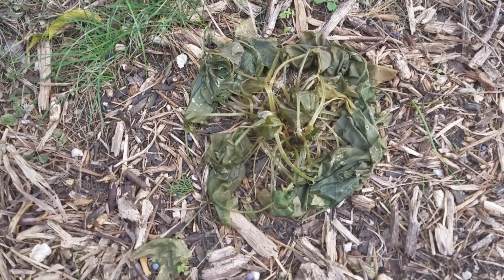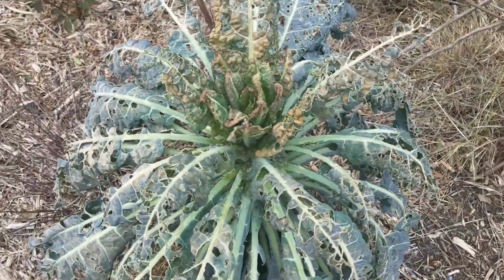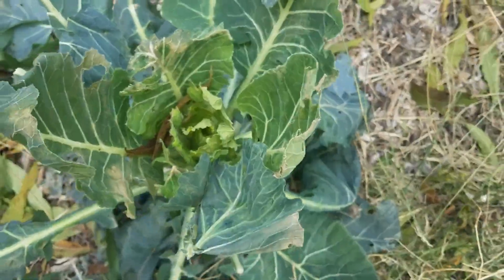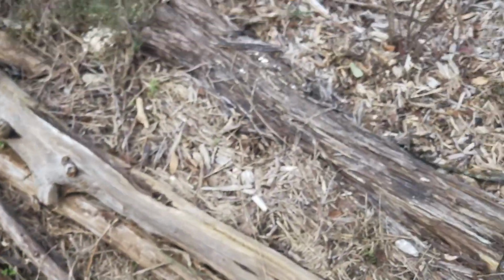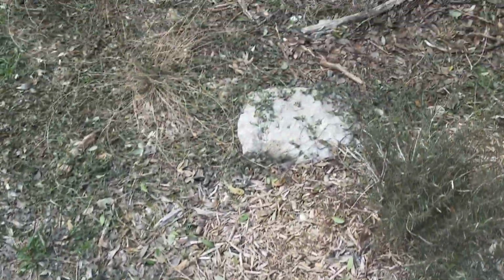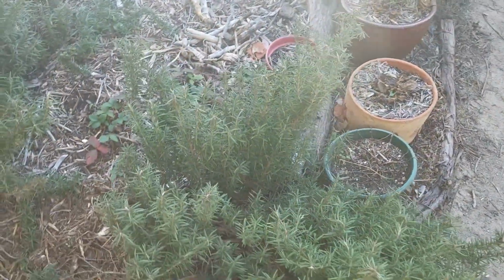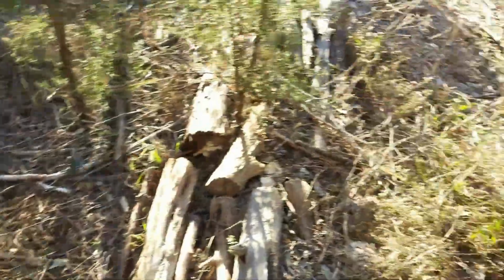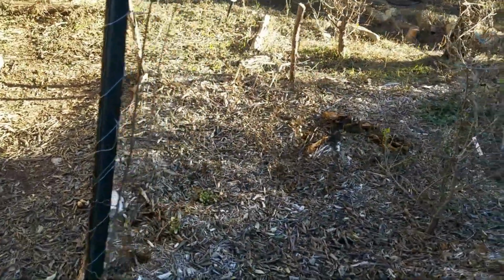Complete Freeze Update Tour | Whole Permaculture Garden | Results Of Hard Freeze On Uncovered Crops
Here it is folks, the comprehensive update for the recent hard freeze impact on my uncovered crops in my Texas permaculture garden . I do a tour of the whole yard, twice. Once 2-3 days after the freeze, and another, 12 days after the freeze. Mind you, this is all also happening, during a drought, and I forgot to water.

00:00 - Intro
00:22 - 2-3 days after the freeze
19:08 - 12 days after the freeze

This is in my relatively new permaculture nursery/ farm in the Cross Timbers ecoregion of Texas created by converting my grass lawn into a productive native garden .

-NOTHING in any of my content should be taken as legal advise.  I am not an attorney and do not pretend to be one.  If you need help with the law, seek a professional, and stop listening to country-fried farmers on youtube.
-DO NOT consume anything based on what you see in my videos. Always do your own research, and seek the advice of an expert, before shoveling something down your gullet.